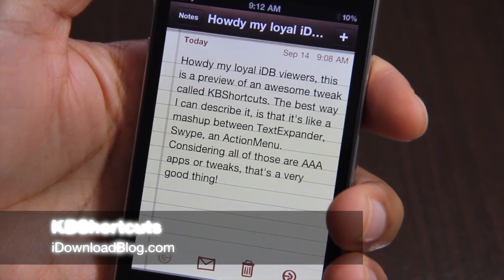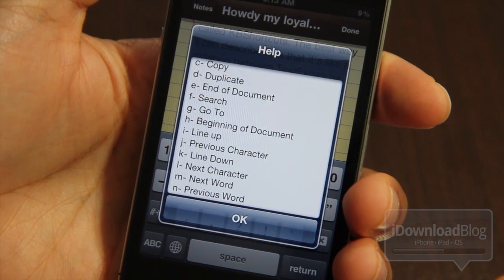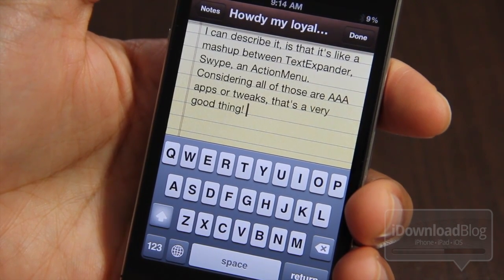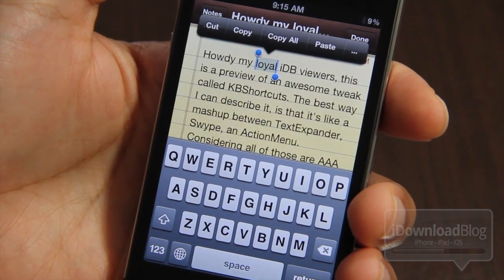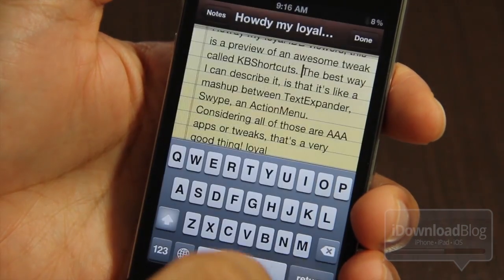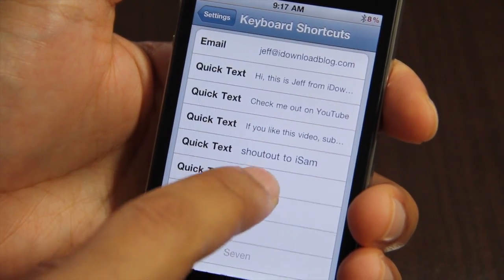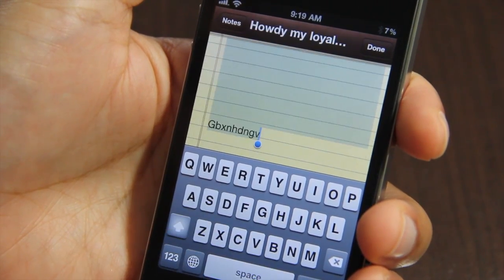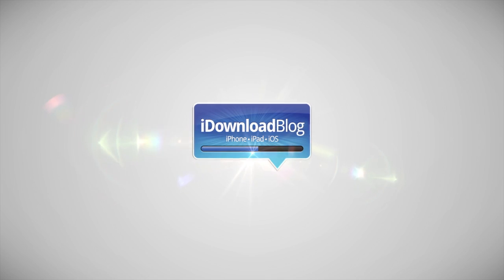'KBShortcuts' Meshes Together ActionMenu, TextExpander and Swype, For the Ultimate Tweak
Name: KBShortcuts
Description: An awesome iPhone productivity tool, that mixes ActionMenu, Swype, and Text Expander.
Price: $2.50 (Unreleased)
Repo: N/A (Unreleased)
Developer: iSam

About iDB